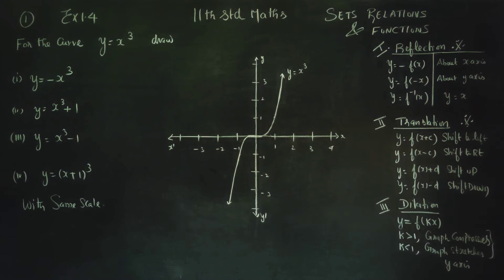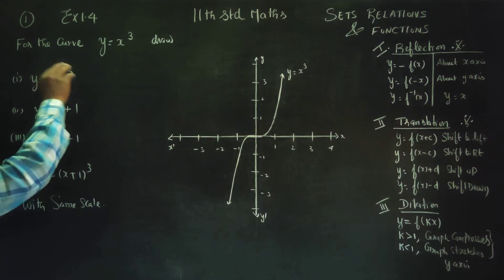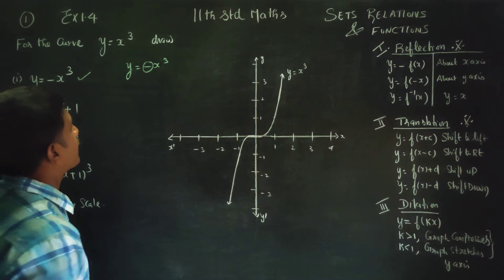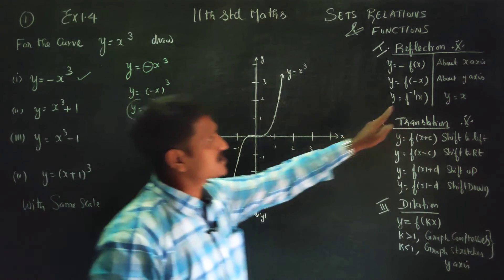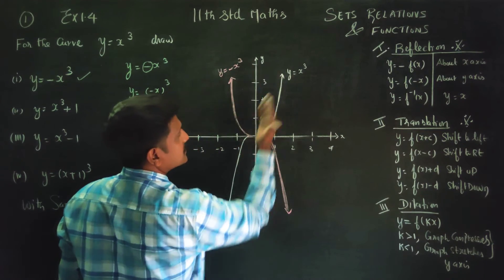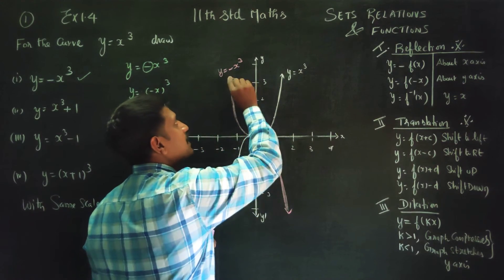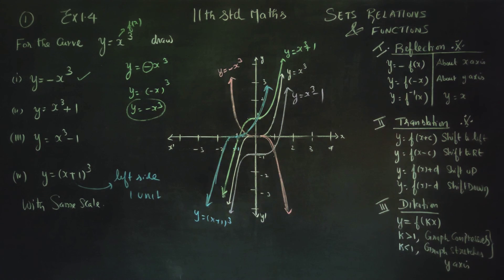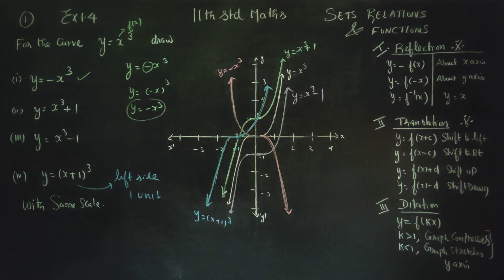11th Std Maths Ex.1.4(1) For the curve y= x^3 given find y= -x^3, y= x^3+1, y= x^3-1 and y=(x+1)^3 w